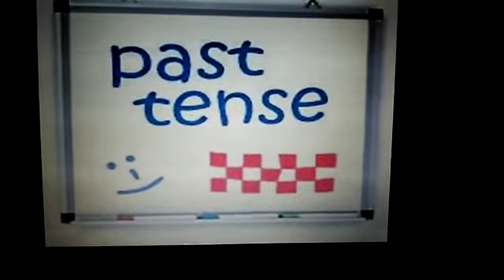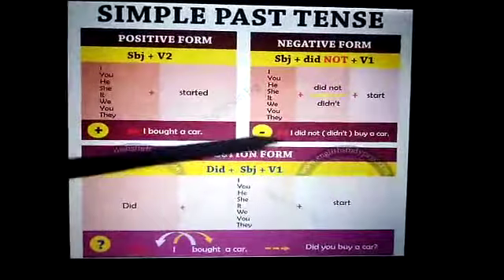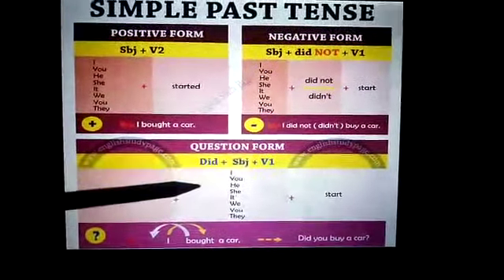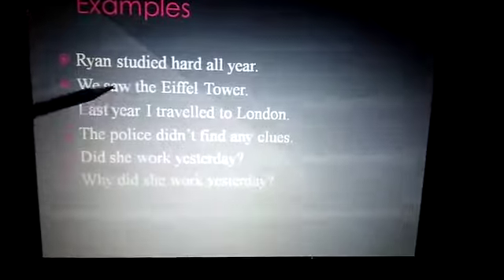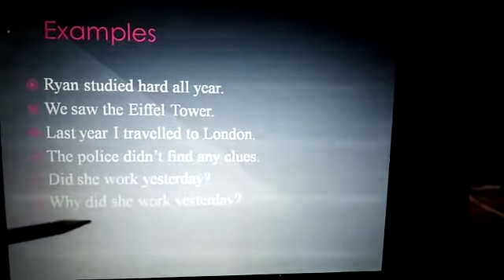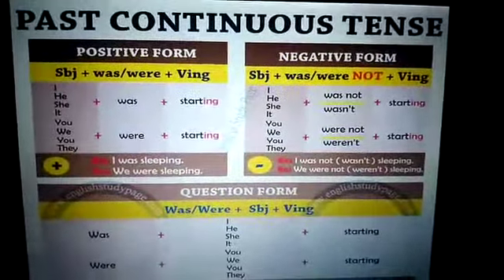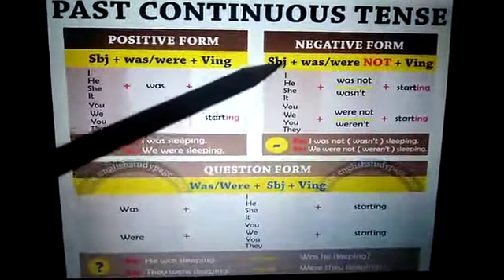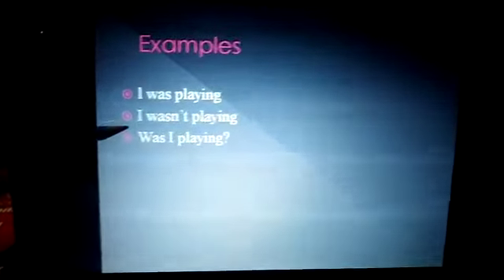full past tense explanation in english for cbse and all boards students